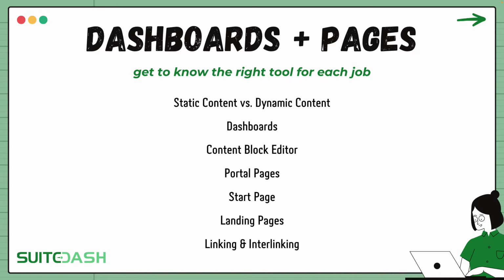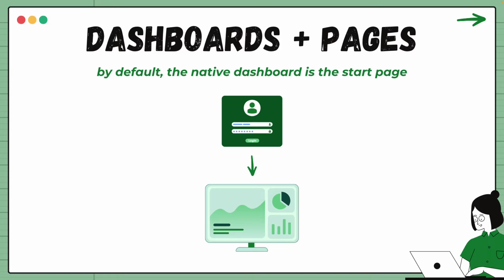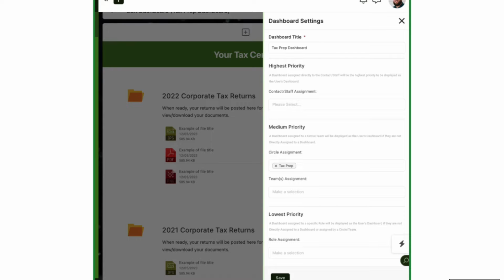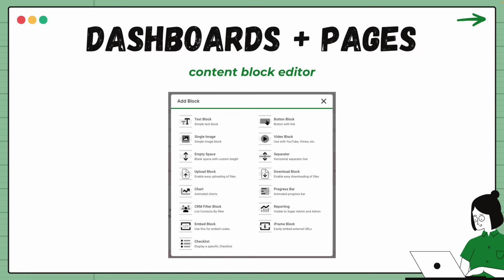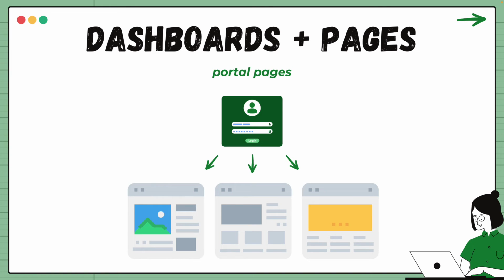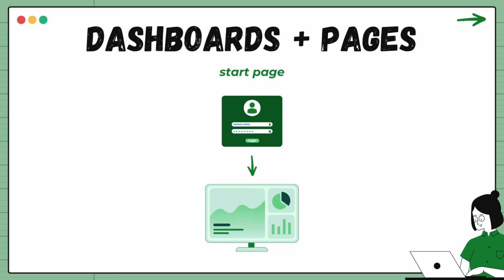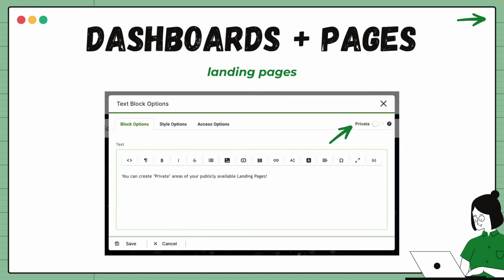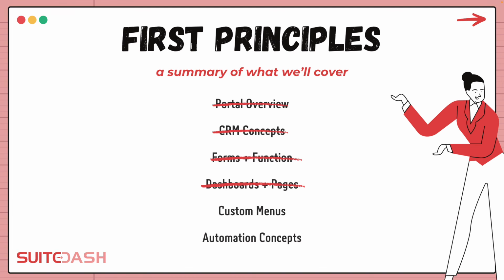SuiteDash First Principles : Dashboards + Pages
0:00 - Intro
1:28 - Static Content vs. Dynamic Content
4:06 - Dashboards
9:53 - Content Block Editor
12:22 - Portal Pages
14:04 - Start Page
16:02 - Landing Pages
19:18 - Linking & Interlinking

This video will help you understand Dashboards, Portal Pages, Start Pages & Landing Pages. This powerful combination of Portal Content elements gives you incredibly diverse capabilities to accomplish any use case you may have in mind.

Designed for those starting from ZERO, this video training series introduces the most important principles & concepts in an approachable and structured way.